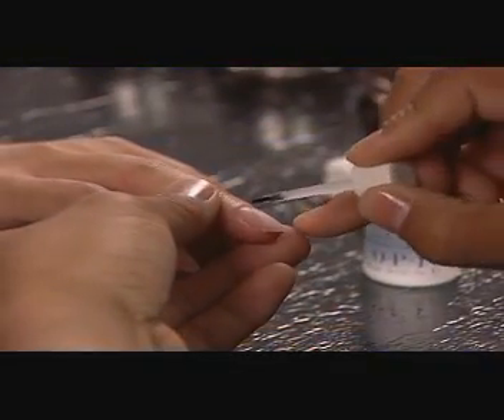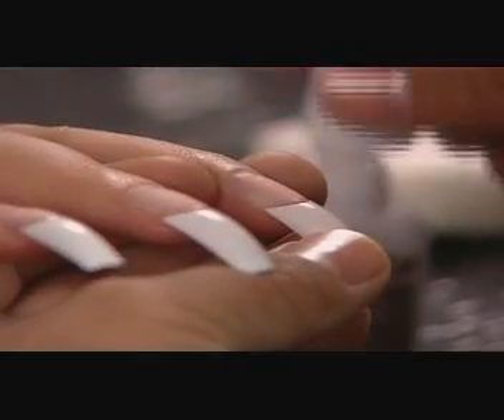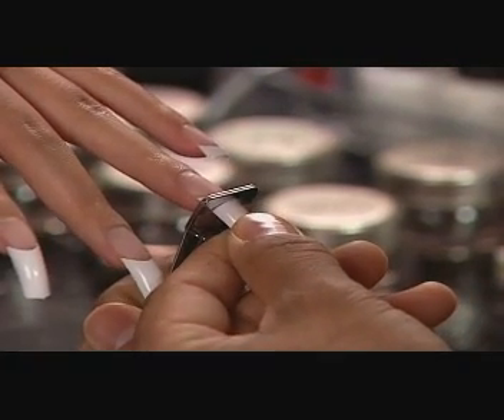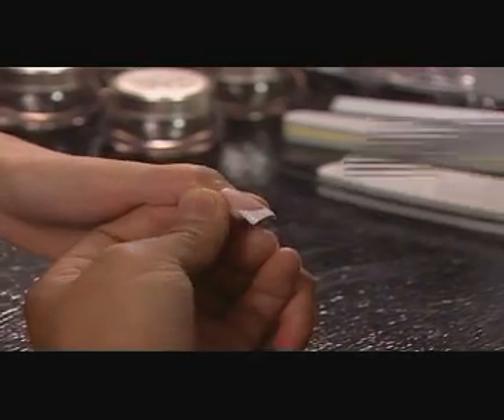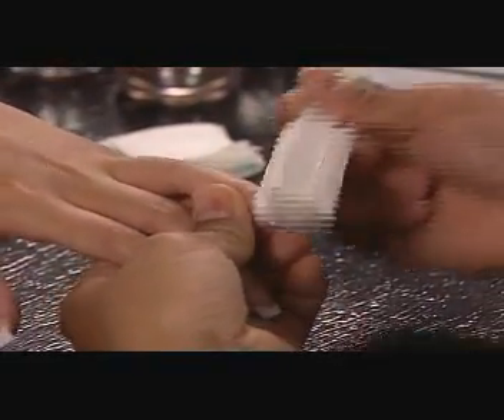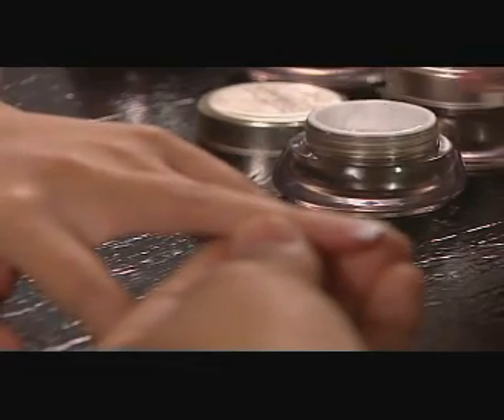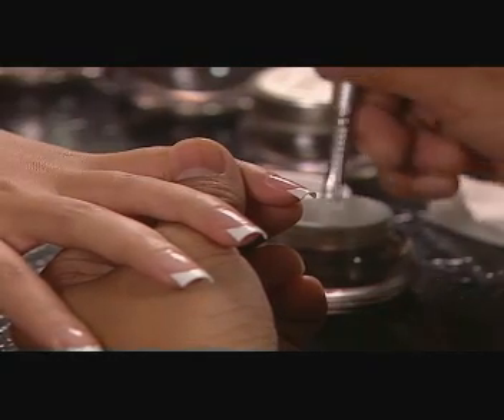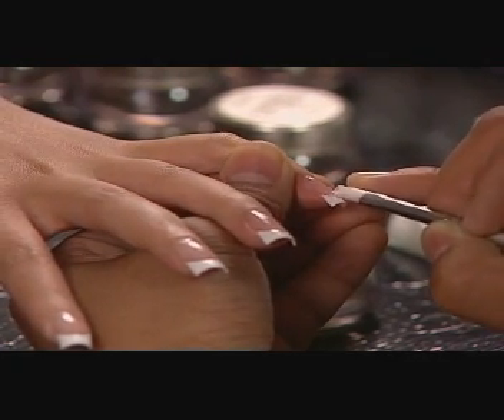OPI - Axxium - Tip & Overlay - Part 1 - Distributed by Nazih Group | Nazih Cosmetics